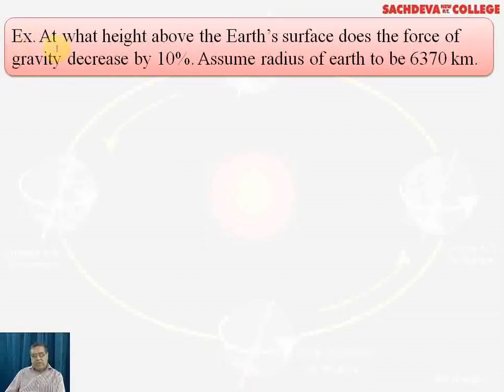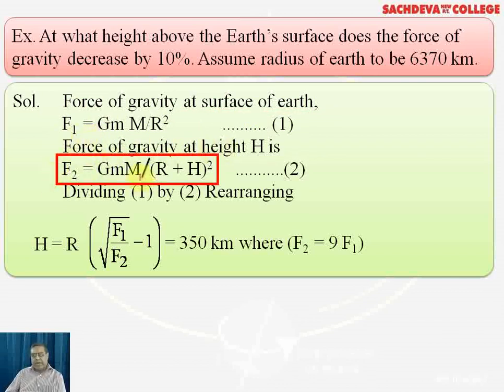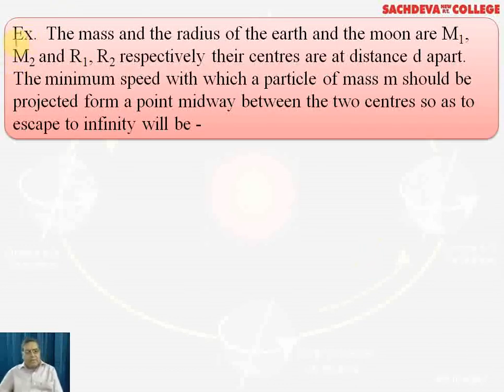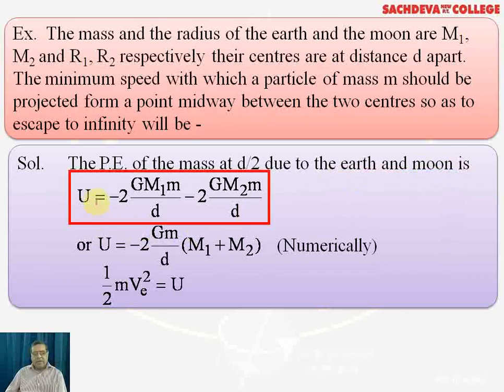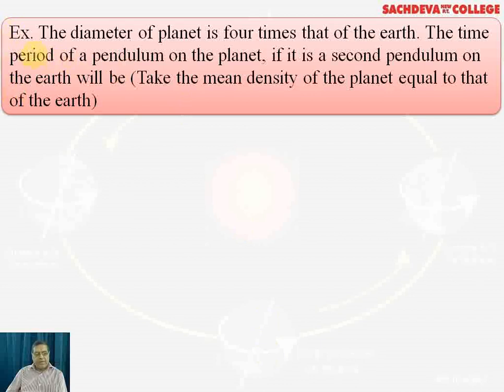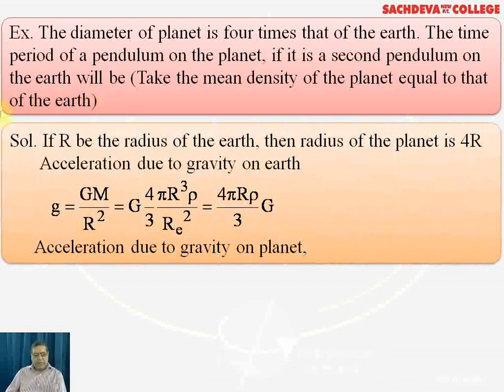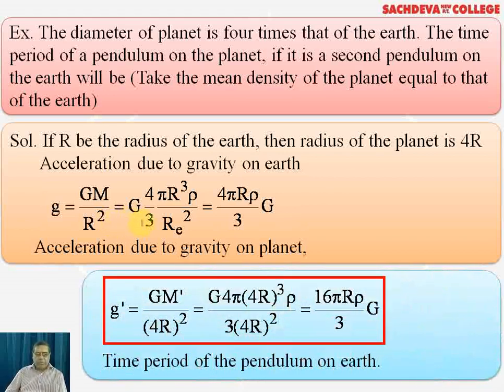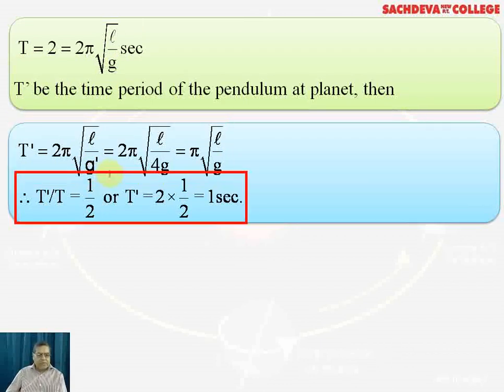Unit-8 Gravitation - Lecture - 15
Know about Numerical on Gravitation  in this lecture.

Class 11th